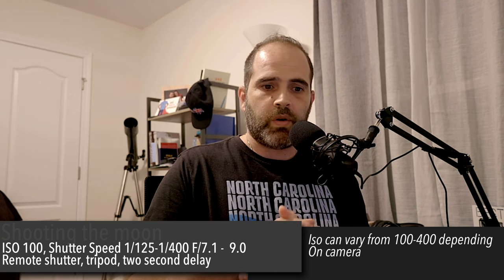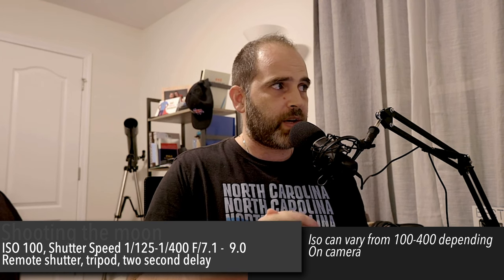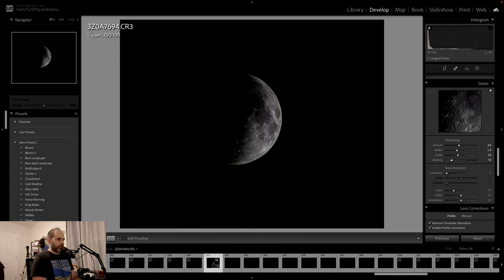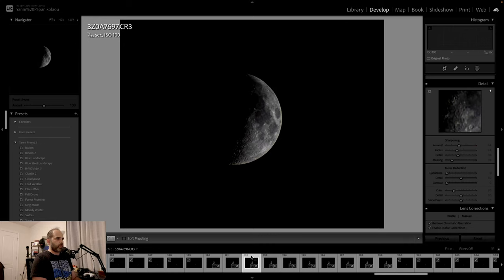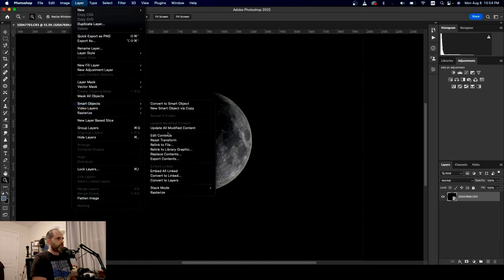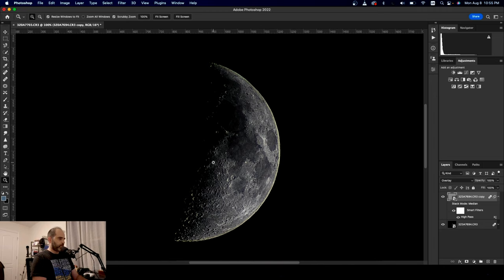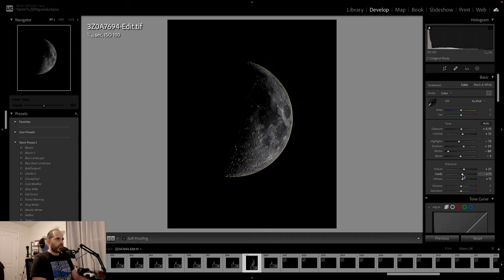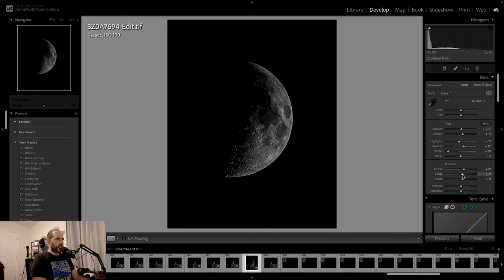Photoshop Beginner Stacking The Moon Tutorial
How to use photoshop stacking on the moon
Shooting the moon. Here is the tutorial on how I accomplished this shot.

This might be my most detailed moon shot yet.

I utilized the electronic shutter in my camera for this one and got a burst of 30 images. I selected 20 of them and then I edited them all the same.
I right clicked on the files in Lightroom and opened them as layers in photoshop. From there you can auto align them and then I made them all a smart object. I run a median stack on it and duplicated the layer. On the top layer I run a high pass filter using the value 3. I used overlay and then I sent it back to Lightroom.

From then I put the finishing touches exporting as a tiff file back to luminar where I ran some final color corrections and editing.

I used to capture this my EOS R6 with a svbony 105 500 mm refractor lens. But by using the stacking I was able to bring out the detail and reduce the noise exponentially.

Canon EOS R6 svbony 105 500mm
Iso 100, SS 1/400, f/5.5 (fixed aperture)
20 image photoshop stack. Edited in Lightroom, Photoshop and Luminar.

Follow us for more photography tips.

Photography Beginners group and photo 1x1 free photography course.

without him I wouldn’t be